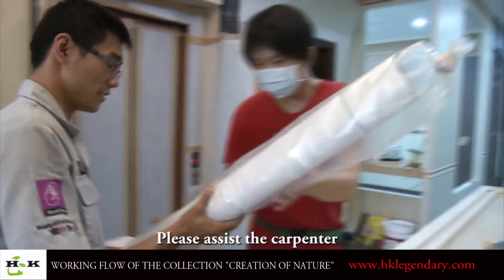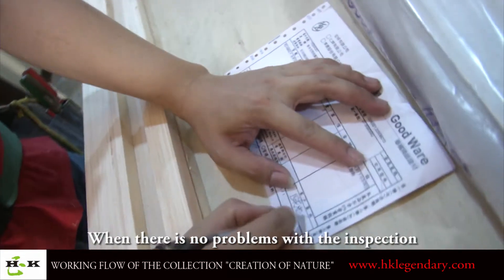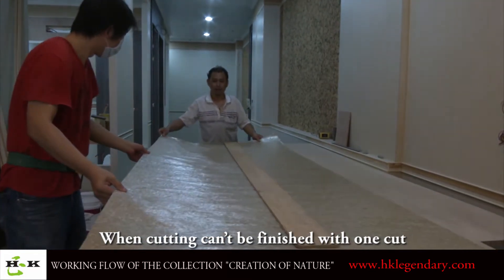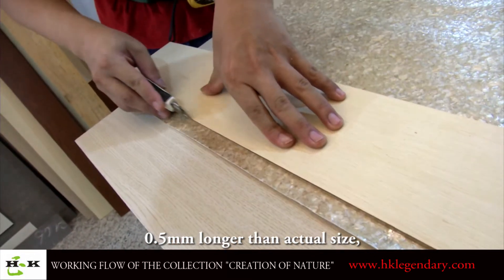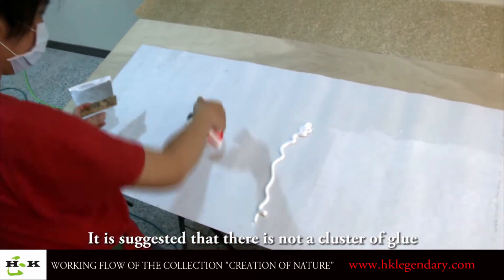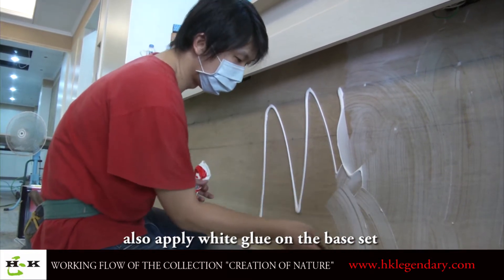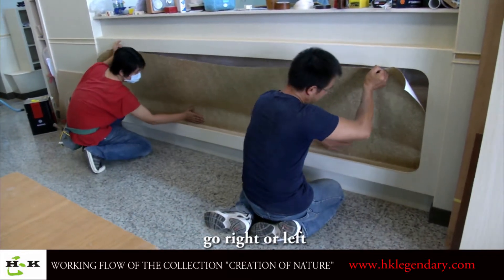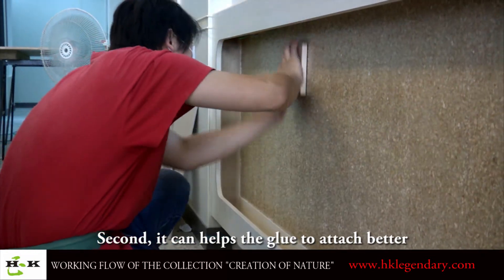自然作做：施工解說_英文版